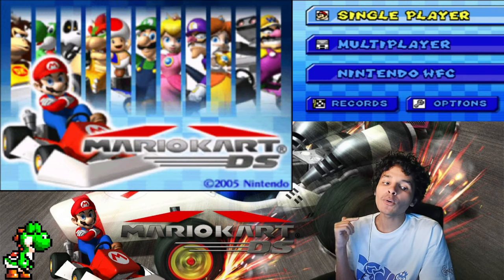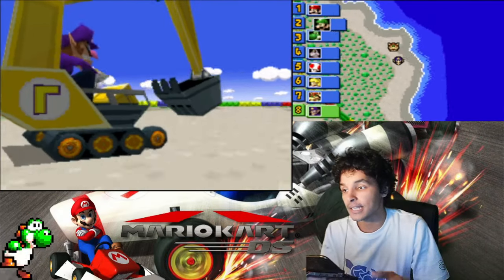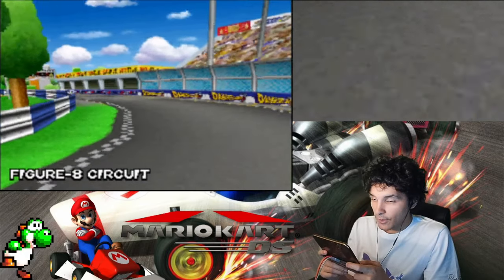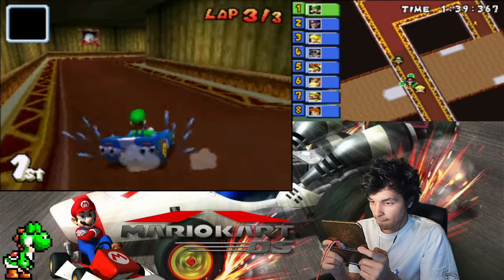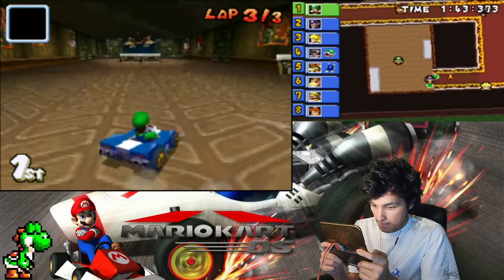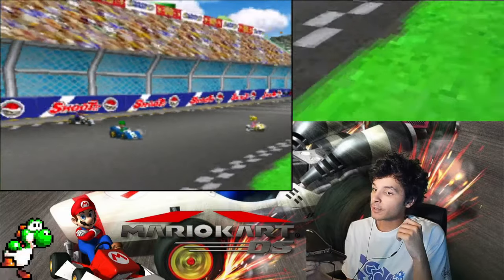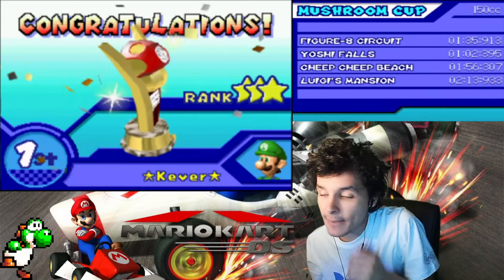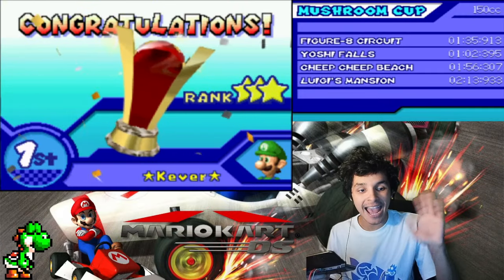Mario Kart DS 3 Star All Cup Playthrough #17 - 150cc Mushroom Cup Ft. Luigi!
Hello Everyone & Welcome to my New Video Series of Mario Kart DS But with a Twist!

In this Series we will Focus on Doing all 32 Cups in this Game If I fail to get First Place I record all over again!

From 50cc to Mirror Class!

50cc: Easy
100cc: Average
150cc: Challenging
Extra: Flipped Courses

Played on: Nintendo 3DS Capture

In this Video we Race in the Mushroom Cup 150cc Ft. Luigi!